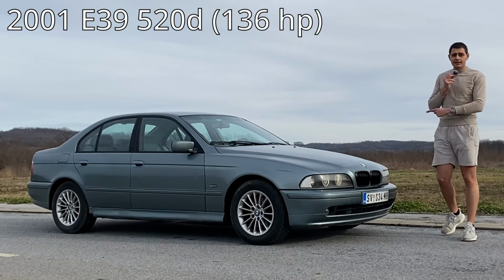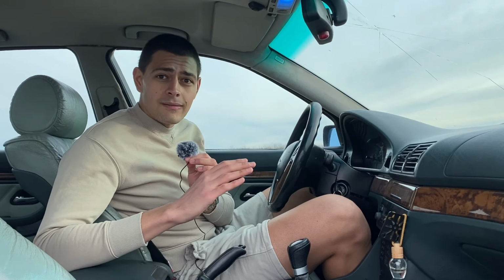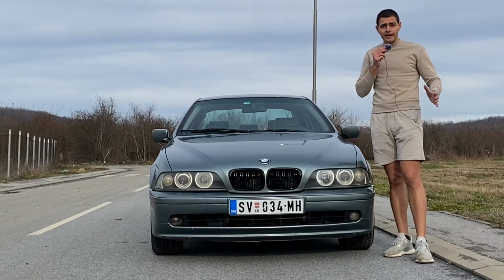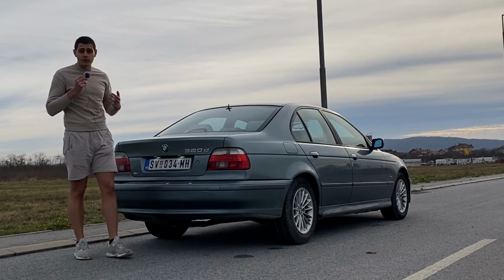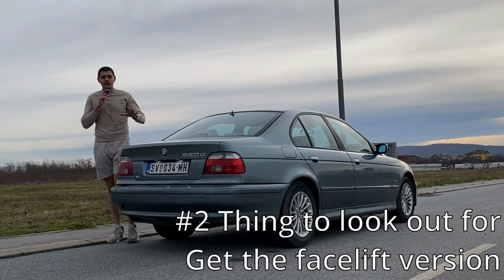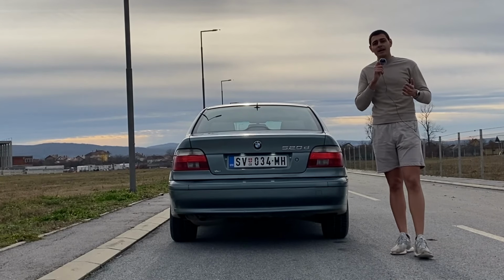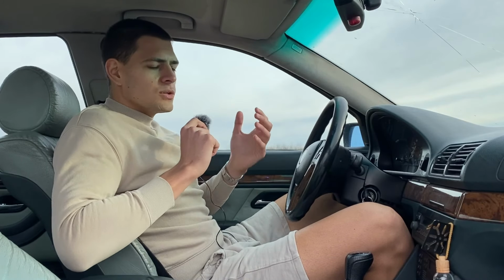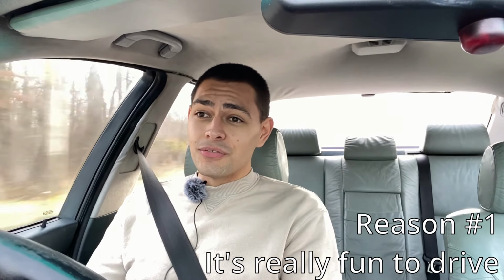11 Reasons Why You NEED To Buy A BMW E39 in 2026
BMW E39 Review / reasons to buy - My 11 reasons why I got bought my BMW E39 520d and why I think you should get one as well + 4 things to look out for when buying one. I really like my 2001 E39 520d facelift (LCI) and today I want to share with you reasons why you should get one too.

Timestamps:
0:00 - Intro
0:23 - Sponsor
0:40 - Reason #11 - It's easy to work on
1:25 - Reason #10 - Great modding potential
2:01 - Thing to look out for #4 - Check if the warning lights work
3:11 - Reason #9 - Great power and tuning potential
3:58 - Reason #8 - It's reliable
4:51 - Thing to look out for #3 - Check for rust and vapor barrier leaks
5:57 - Reason #7 - It's cheap to own
6:54 - Reason #6 - It looks great!
7:35 - Reason #5 - It's practical
8:37 - Thing to look out for #2 - Get the facelift version
9:44 - Reason #4 - It will rise in value
10:51 - Reason #3 - Great build quality, amazing features, and luxurious interior
11:24 - Amazing features
12:11 - Luxurious interior
12:37 - Reason #2 - It sounds great!
13:21 - Thing to look out for #1 - Get all the options!
14:18 - Reason #1 - It's really fun to drive
15:31 - Snow drift video?
15:45 - Outro